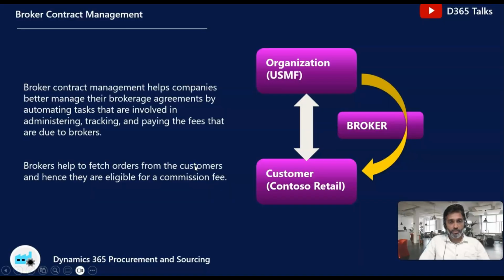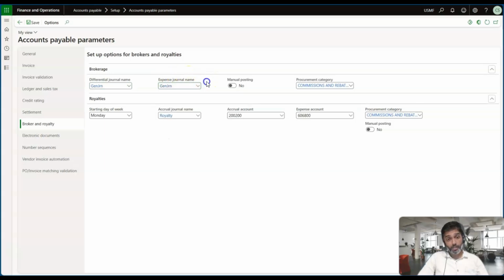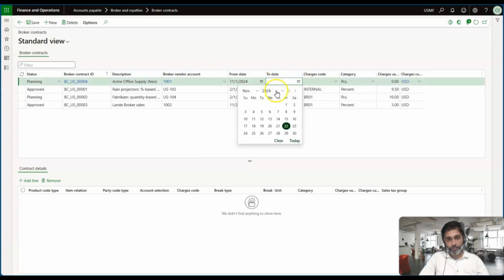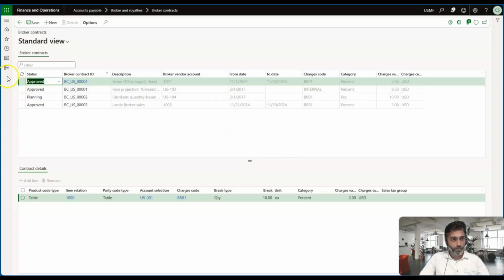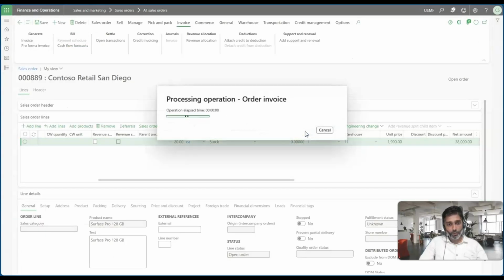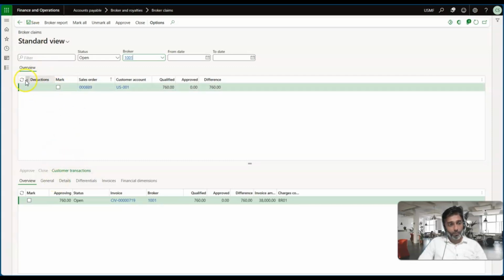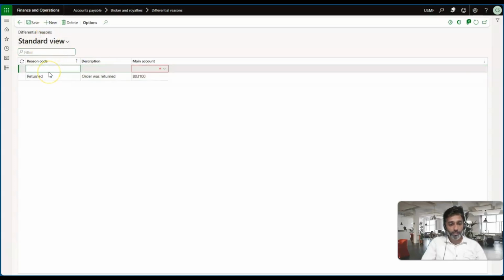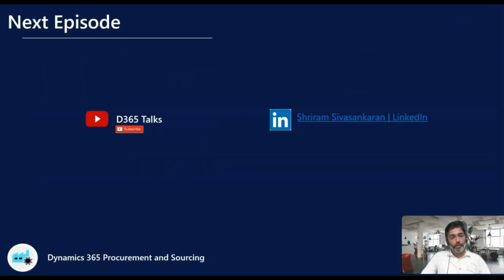Ep: 28 - Broker contract management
In this video we will deep dive into the capabilities of Broker contract management in microsoftdynamics365

Broker contract management helps companies better manage their brokerage agreements by automating tasks that are involved in administering, tracking, and paying the fees that are due to brokers.

This video provides an overview of the typical process for handling broker fees:

1. Registering details of the negotiated broker contract
2. Running the negotiated contracts through ongoing sales and generating broker claims
3. Approving the generated claims, so that they can be passed to Accounts payable for payment
4. Handling situations for partial claim approval and differential accounting